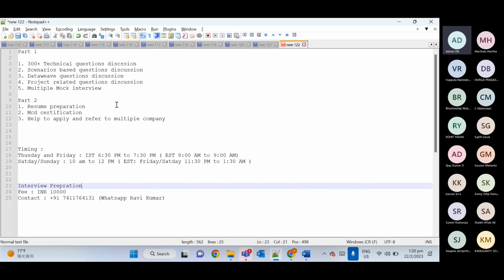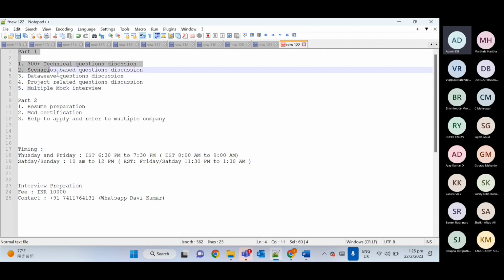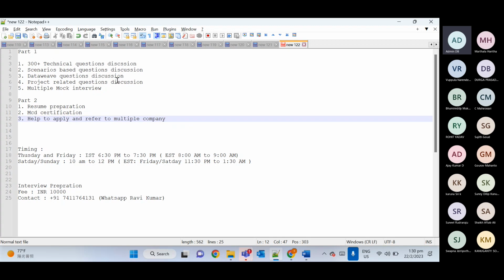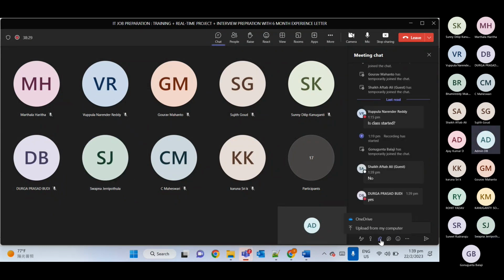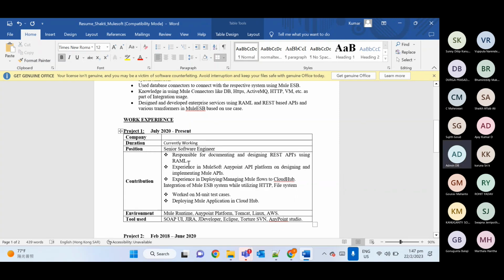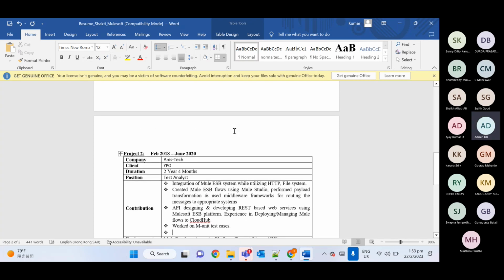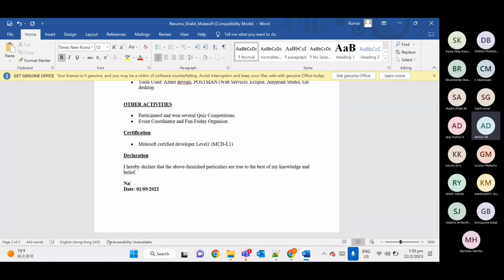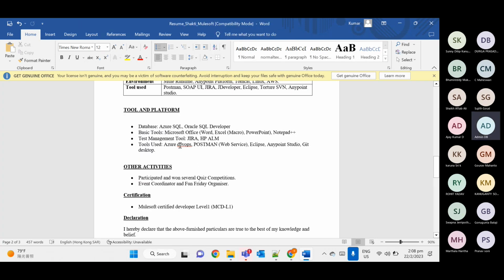IT JOB PREPARATION TRAINING + REAL TIME PROJECT + INTERVIEW PREPRATION WITH 6 MONTH EXPERIENCE LET